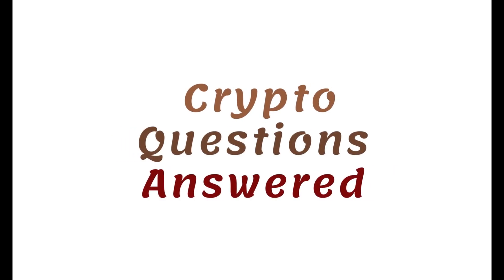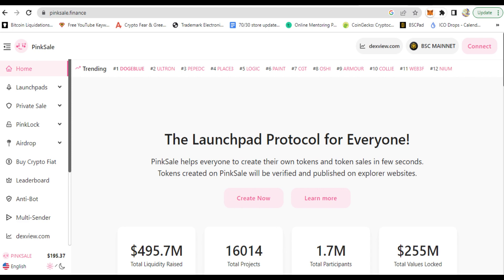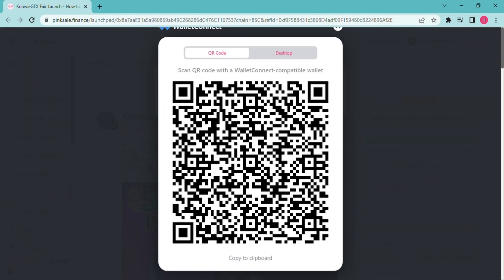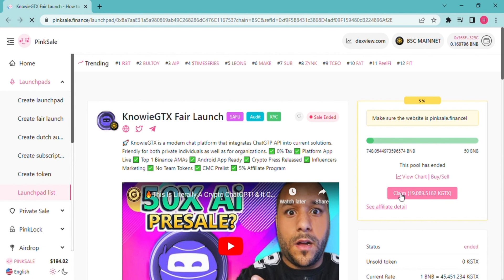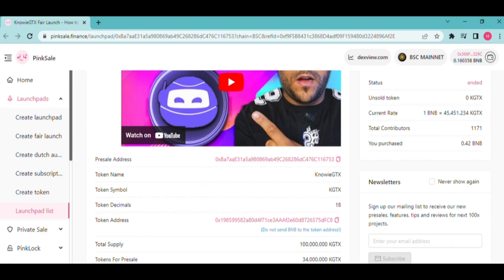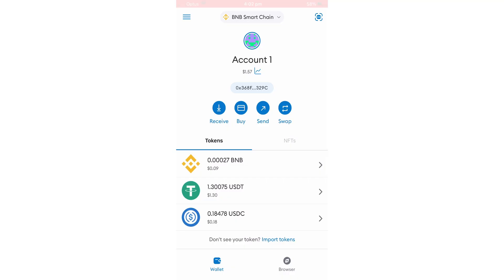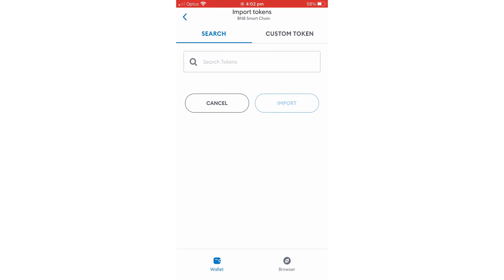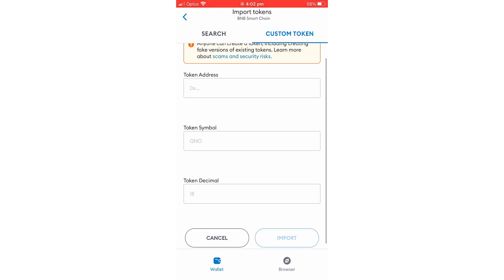How To Claim Your Token On Pinksale After Presale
Are you wondering how to claim your tokens on Pinksale after participating in a presale? Look no further! In this video, we will walk you through the step-by-step process of claiming your coins on Pinksale.

Firstly, make sure that you have your wallet address handy. Once the presale has ended, you should receive an email with instructions on how to claim your tokens. Follow the link provided in the email and enter your wallet address to confirm your eligibility for claiming the coins.

Next, you will need to connect your wallet to the Pinksale platform. This can be done by using the wallet connector on the Pinksale website. Select your wallet type and enter your credentials to connect your wallet.

Once your wallet is connected, you should be able to see the tokens that you are eligible to claim. Click on the "claim" button and confirm the transaction on your wallet. Congratulations! You have successfully claimed your tokens on Pinksale after the presale.

Remember to always exercise caution and due diligence when participating in presales and claiming tokens. Stay safe and happy claiming!